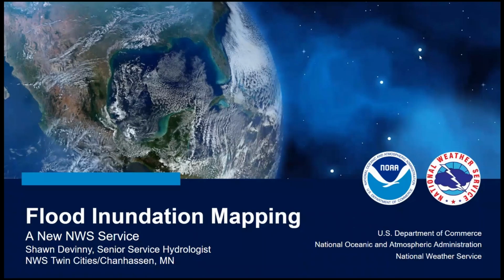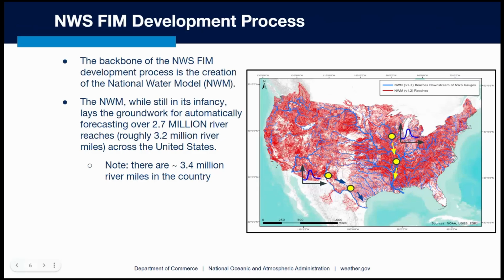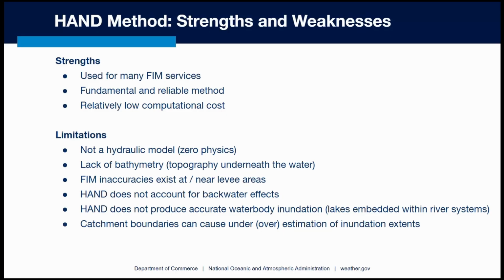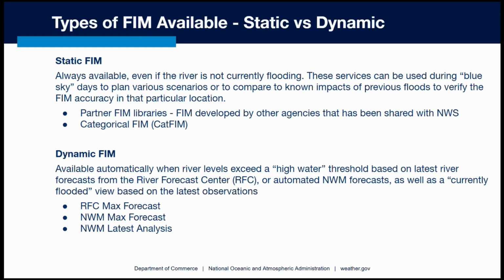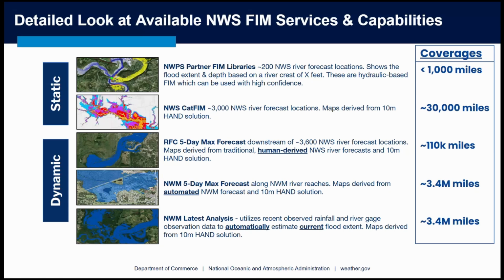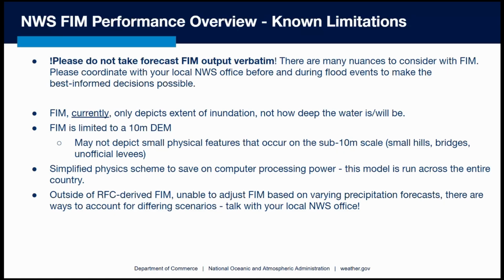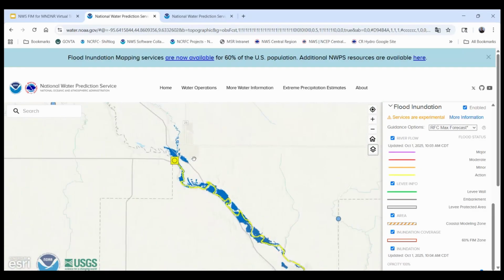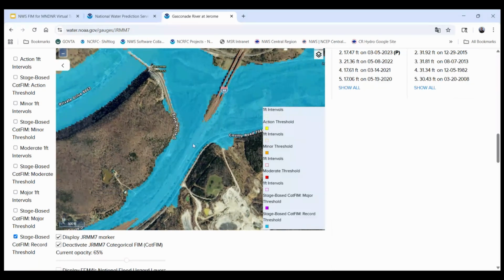Flood Inundation Real-time Mapping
Learn about new services to help emergency managers and floodplain administrators to prepare for and respond to flooding. This course will focus on the National Weather Service’s new flood inundation maps (released September 2025 for Southern Minnesota). The new tool compliments and supports the issuance of flood watches and warnings by providing near-real-time, high-resolution, street level visualizations showing where, when, and how much flood waters are forecast. An overview of the new inundation map functionality, use cases, and tool demonstration will be given. This course is recommended for local emergency management and floodplain administration staff.
Presenter: Shawn DeVinny (NOAA/National Weather Service). Recorded 10/1/2025.

Chapters:
00:00 (Chapter 1 Welcome and introductions)
01:18 (Chapter2 Main presentation)
43:25 (Chapter 3 Demonstration of site)
53:10 (Chapter 4 Questions and discussion)